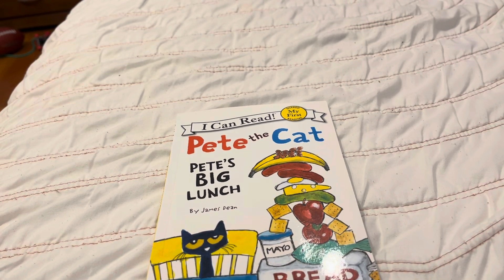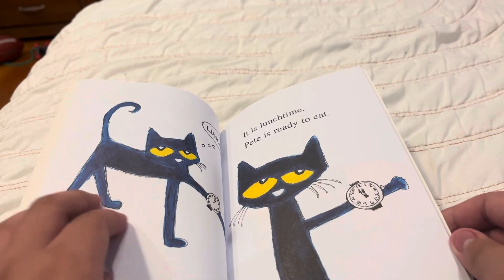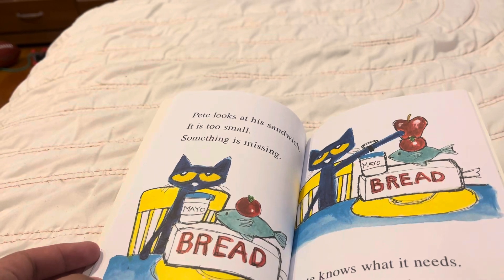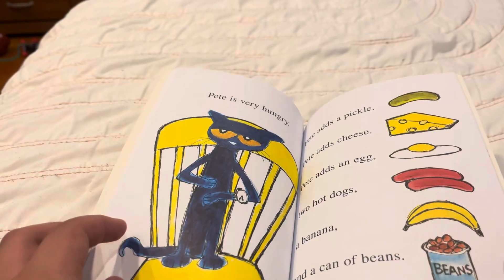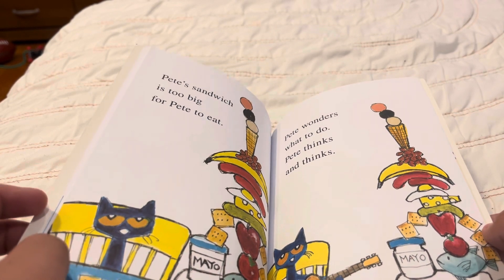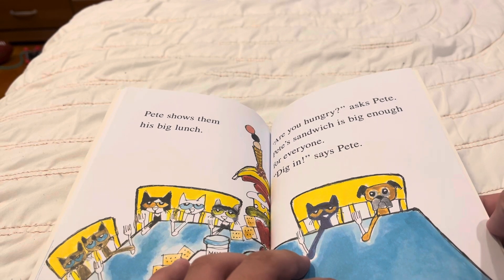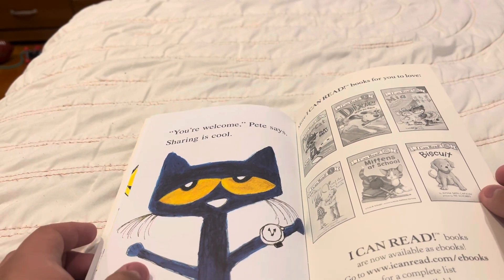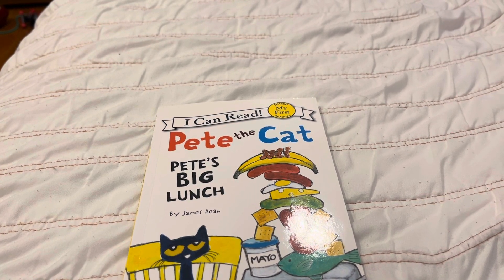Mr. CBS Book Guy: Pete the Cat Pete’s Big Lunch By James Dean